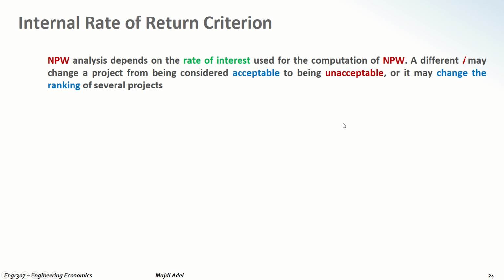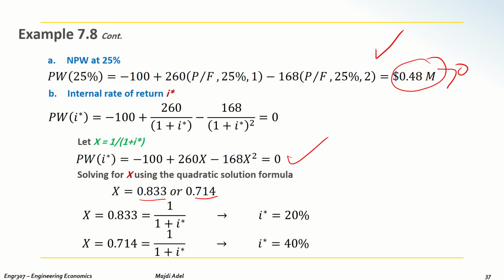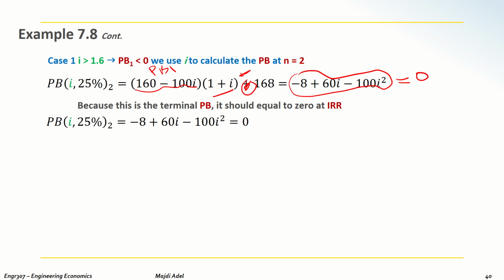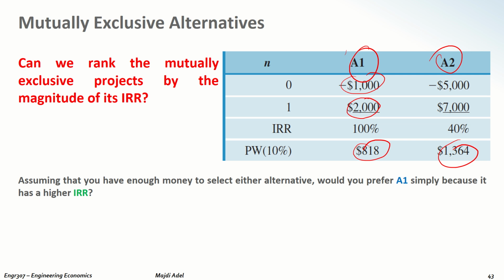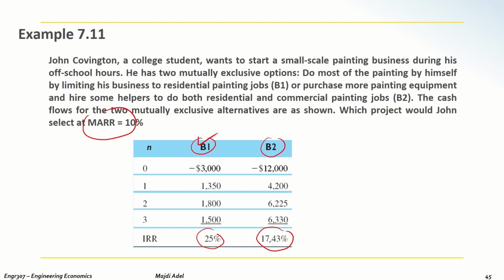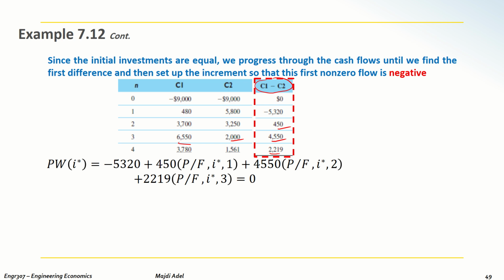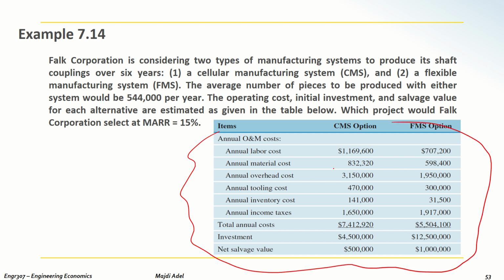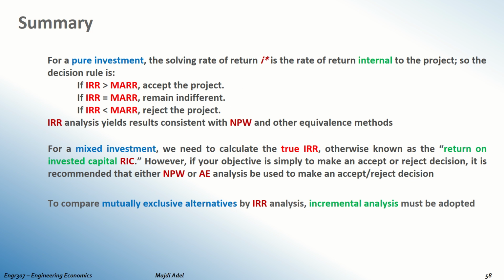Rate of Return Analysis-Part 2